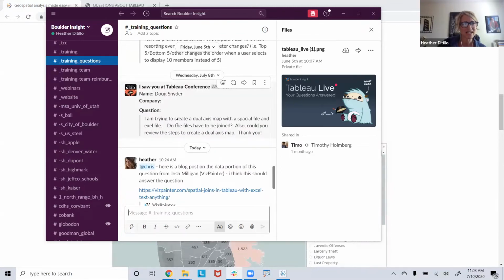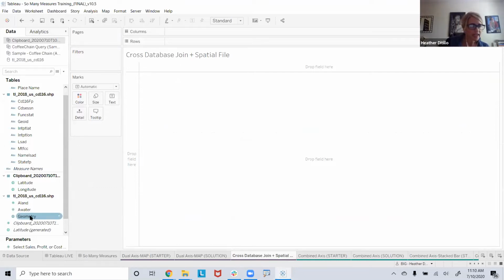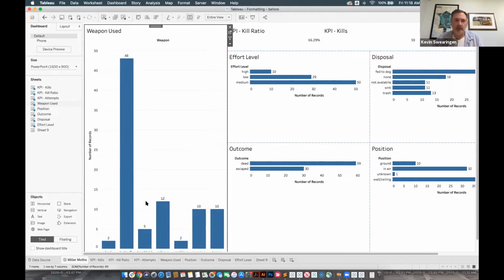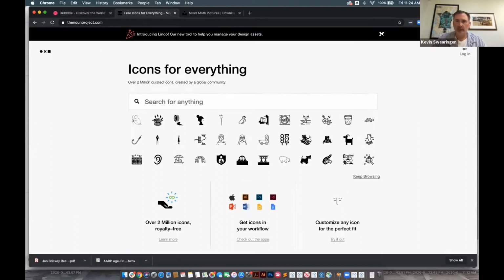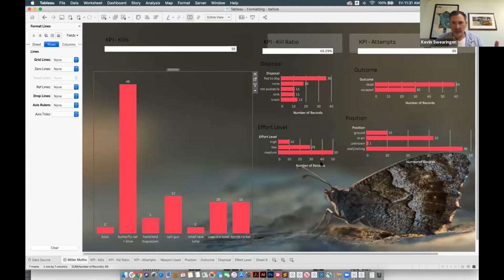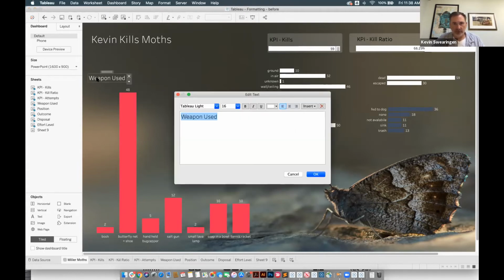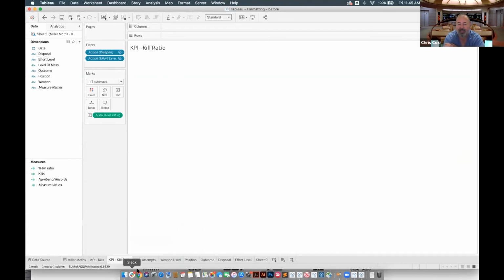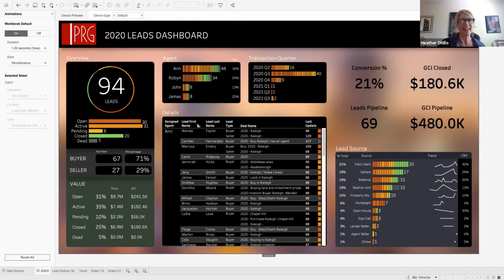Tableau Live July 2020 - Episode 1